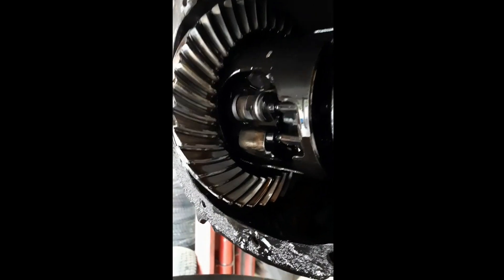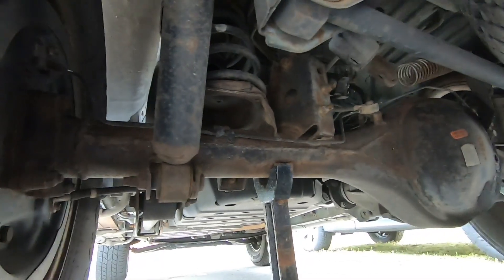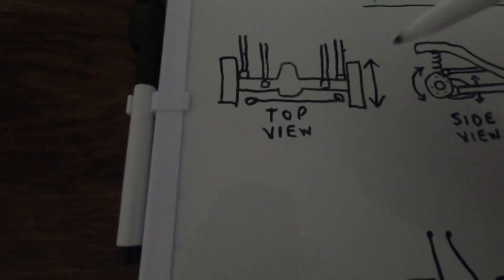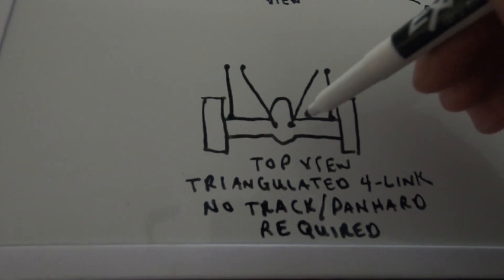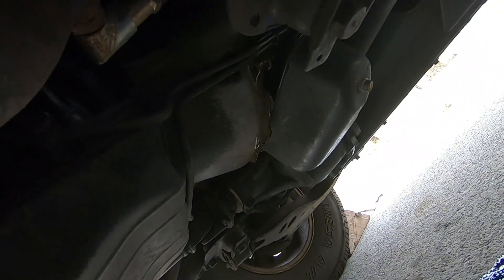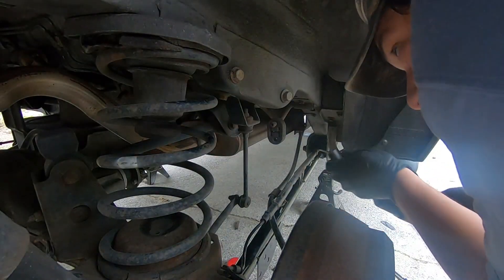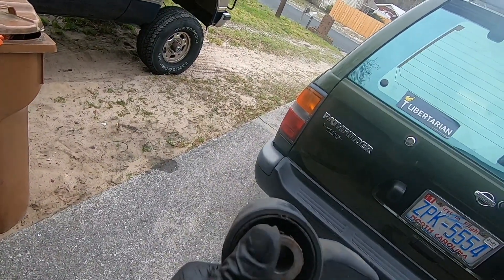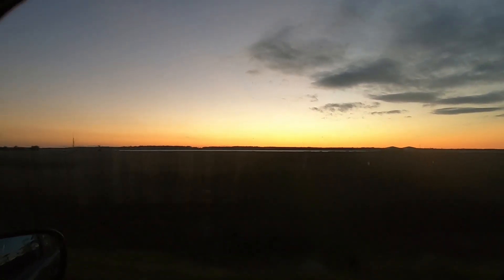R50 pathfinder control arm replacement 4link suspension explanation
In this video I'm replacing the worn out rear control arms on my 99 nissan pathfinder. I also explain 4 link suspension design and how it works